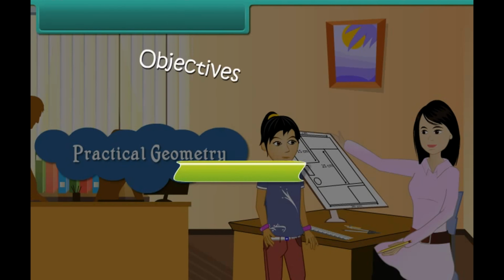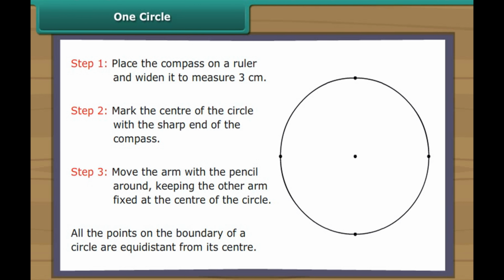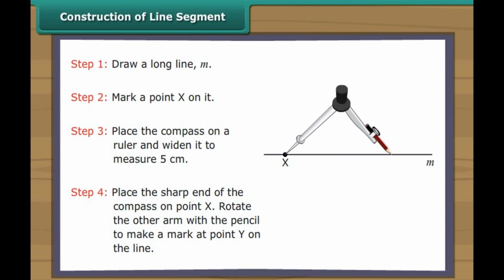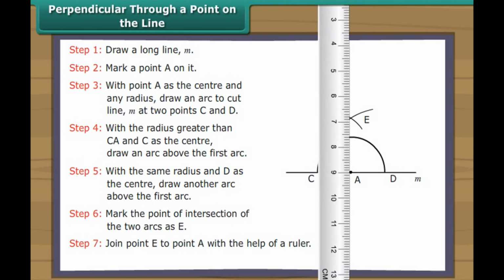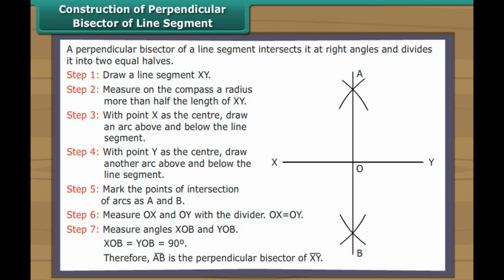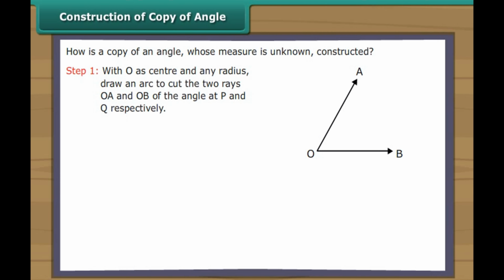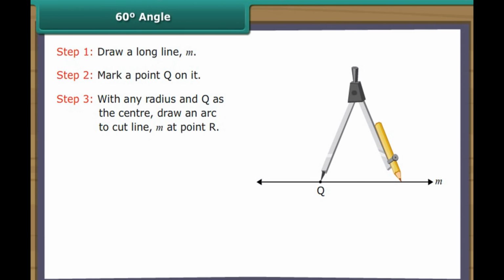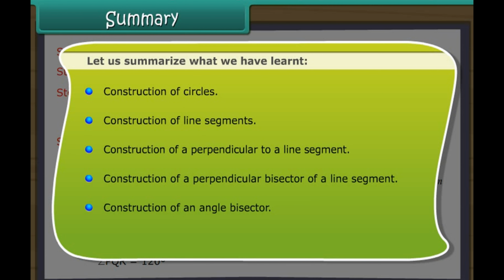C 6 - Maths - 14 Practical Geometry